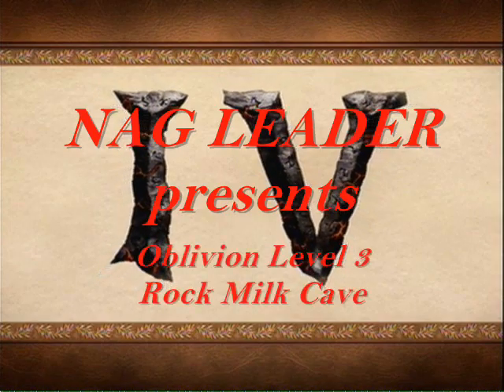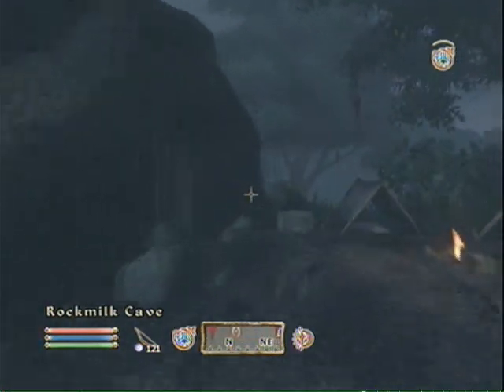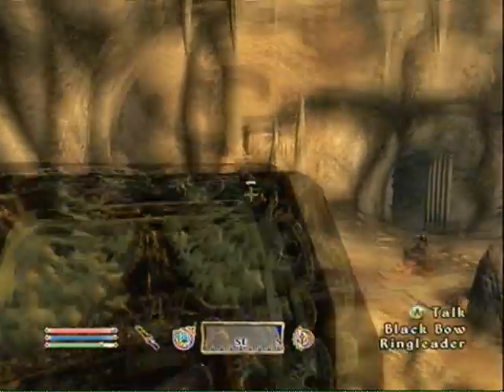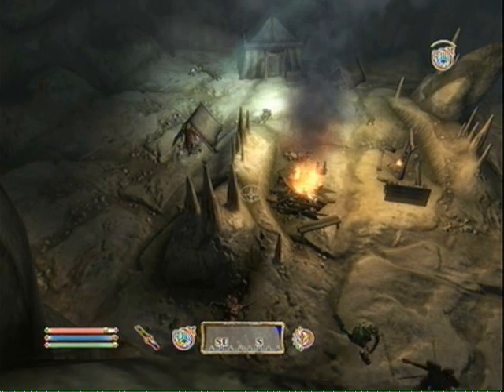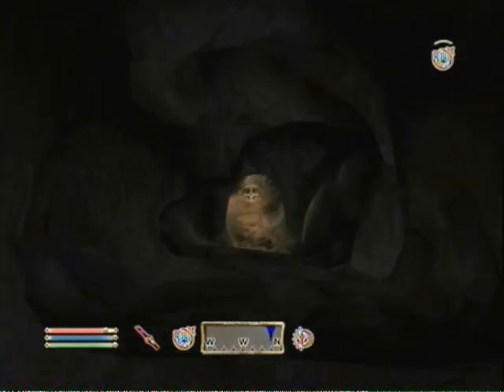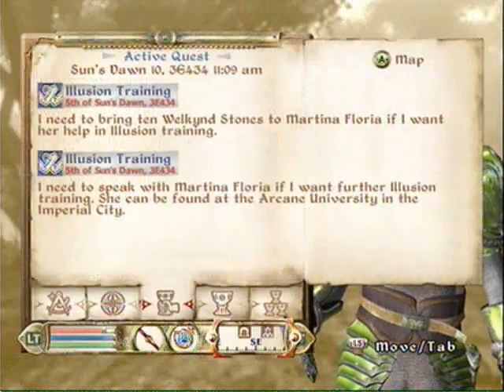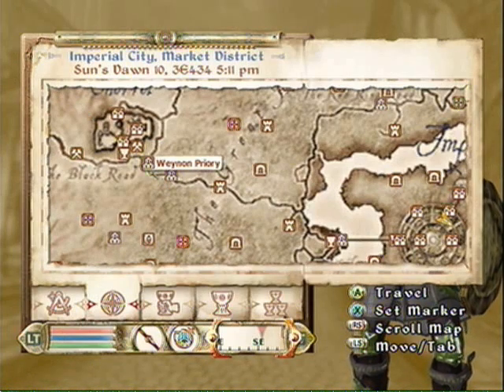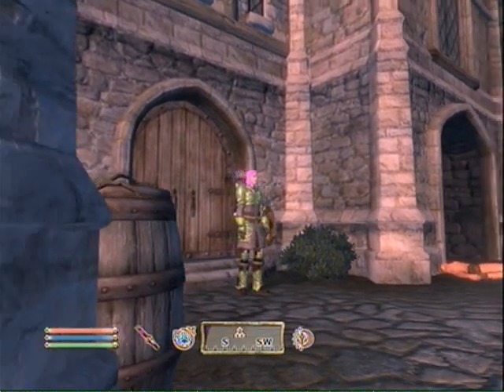NAG LEADER Oblivion Level 3 Rock milk cave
NAG LEADER presents Rock MIlk Cave
The Ultimate Loot Cave